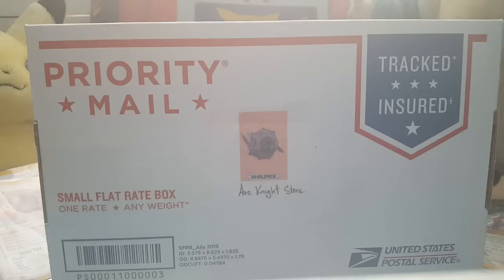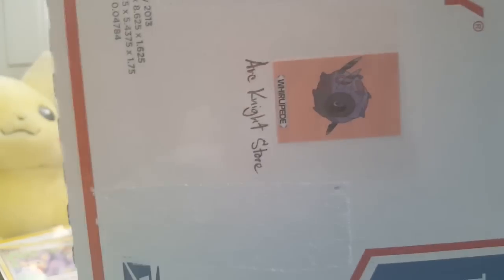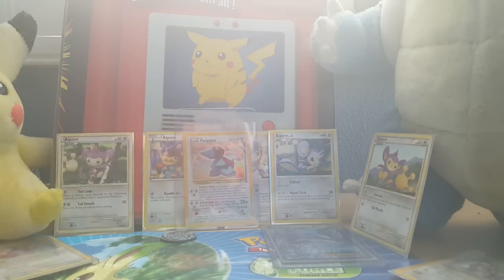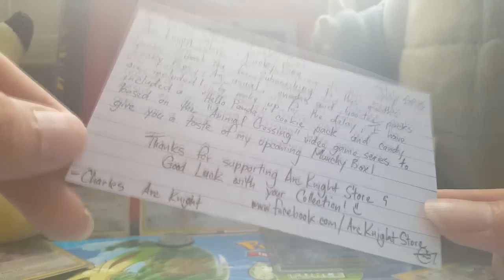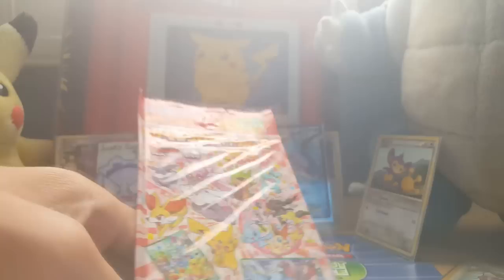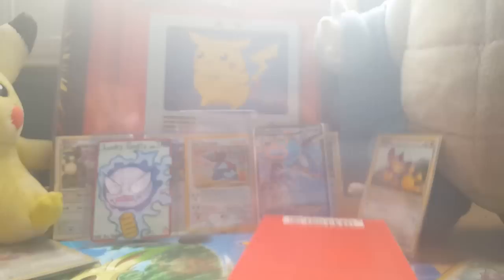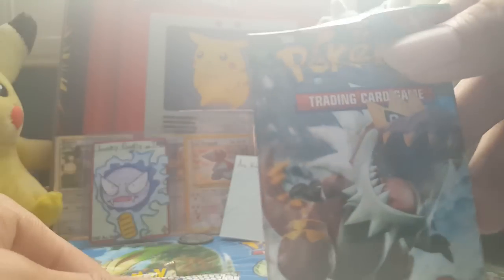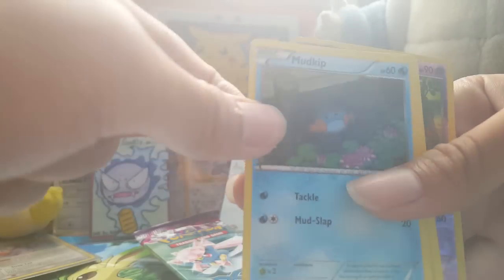Arc Knight's Lucky Box July 2015 Edition Part 1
So sorry this video is late! I try to get the video up by 12:30 PST but youtube and sony vegas had rendering and uploading problems. Hope you like this midweek video!

Today we dive into Arc Knight's July 2015 Lucky box! The lucky box is a monthly subscription box like loot crate made by Arc Knight and it contains pokemon cards,  Japanese candy, and more! This is only part 1.